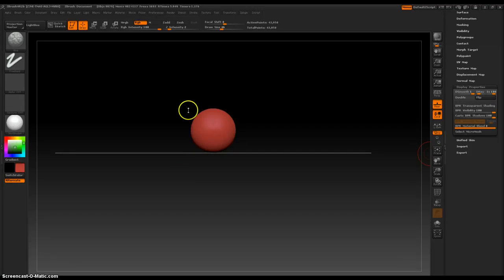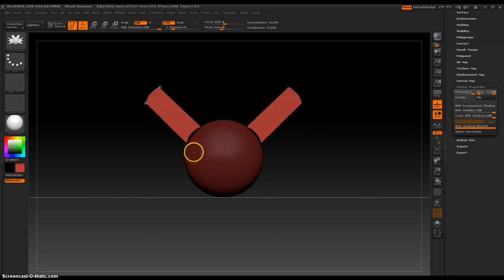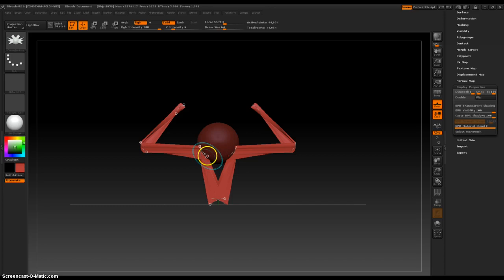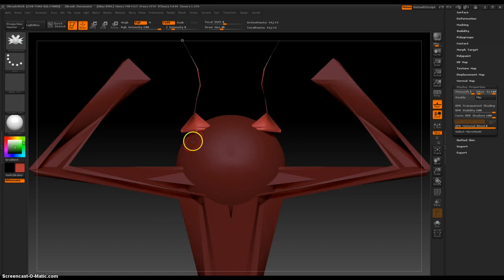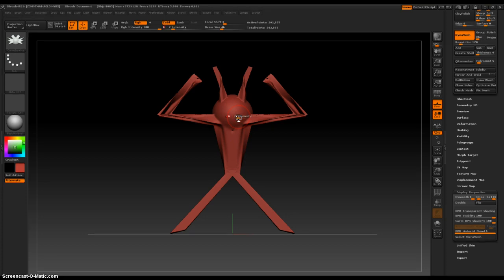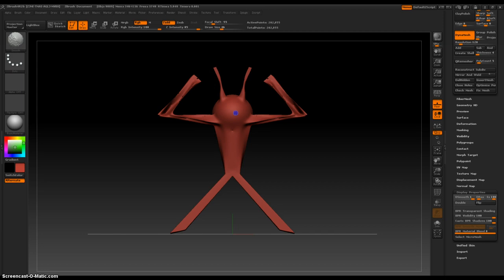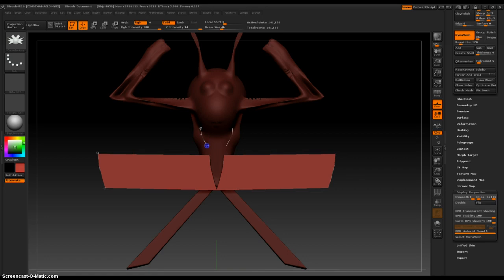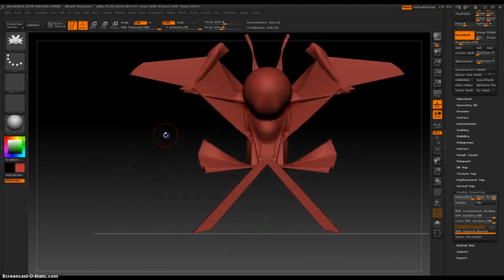Zbrush Curve Surface Brush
In this video I talk about the Curve Surface Brush.  This is a great brush to expand on an existing model or create anything from a simple something from a sphere.